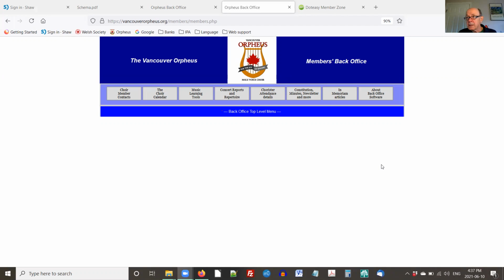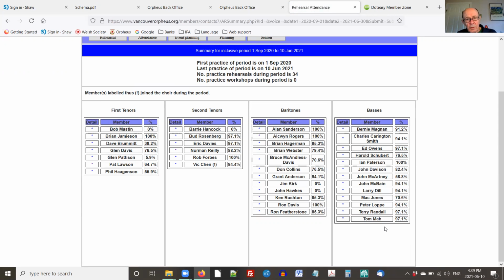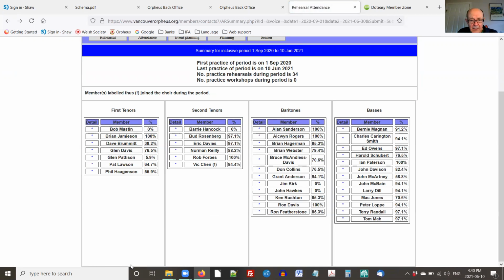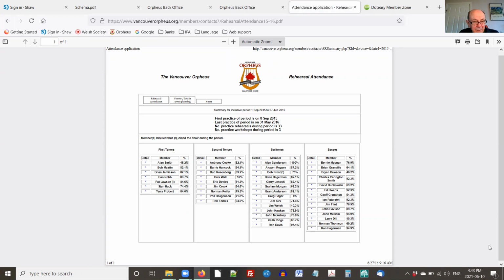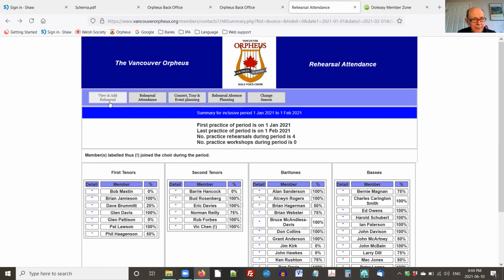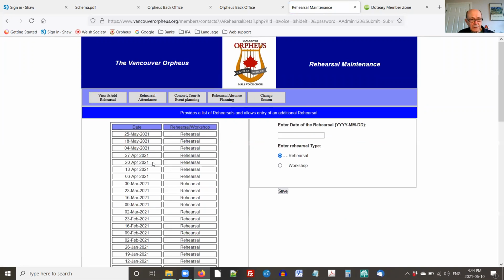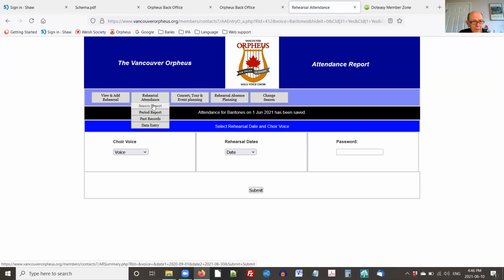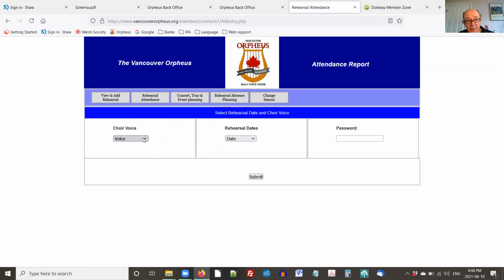Orpheus Rehearsal Attendance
This is a video for members of the Vancouver Orpheus Male Voice Choir.